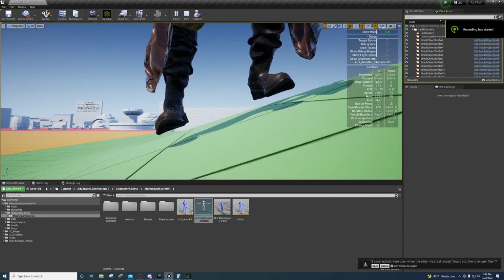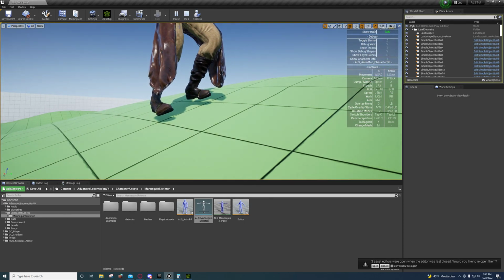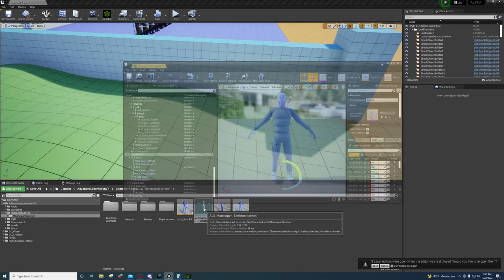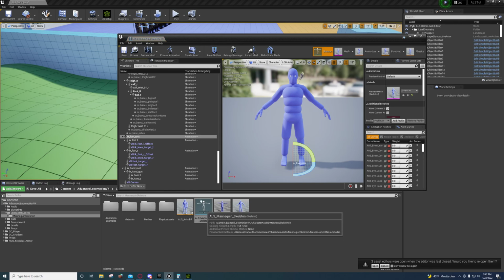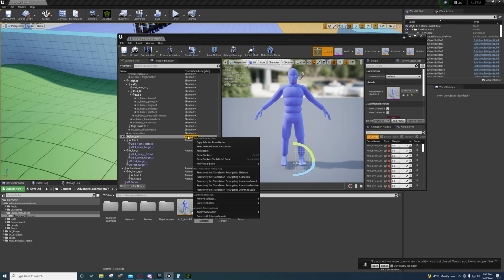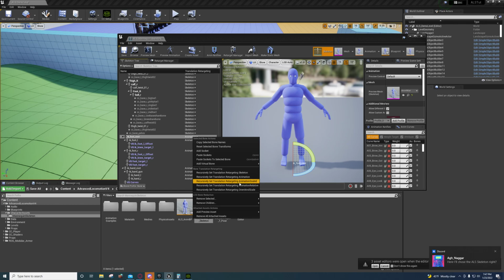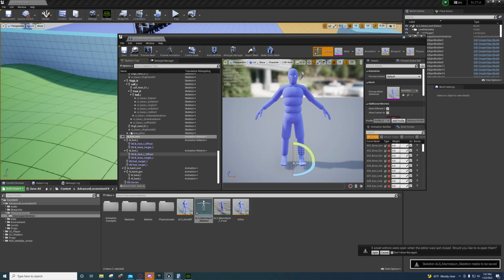Unreal Engine - ALS skeleton/foot offset/hover fix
WARNING! If this causes foot tapping then use this method instead. Check Videos
Sorry I overlooked so many bugs but this one was the most frustrating to figure out and I wouldn't have done it without AngelV's video here: